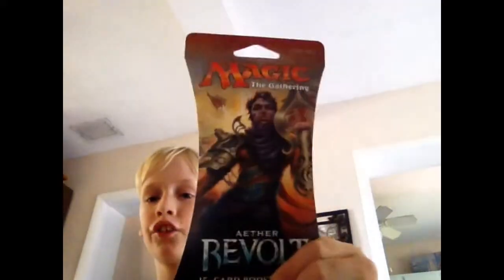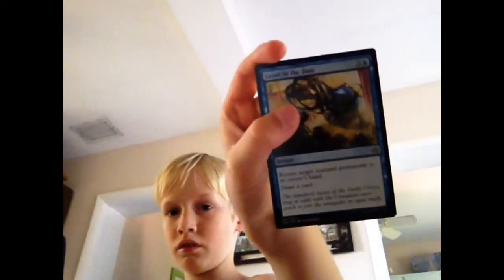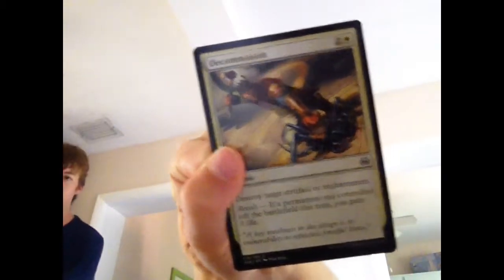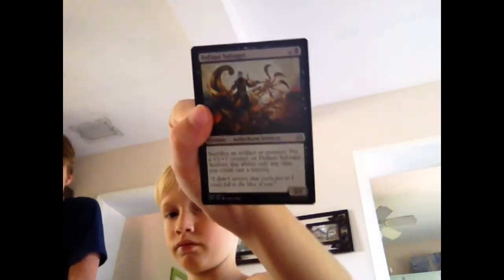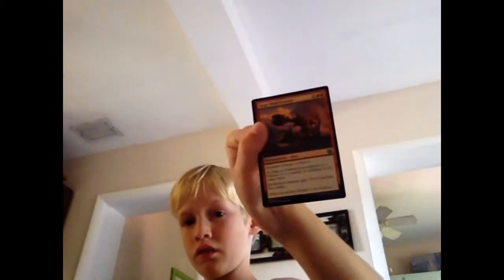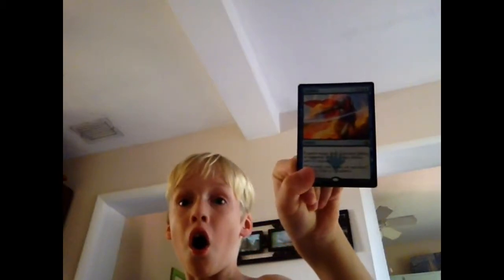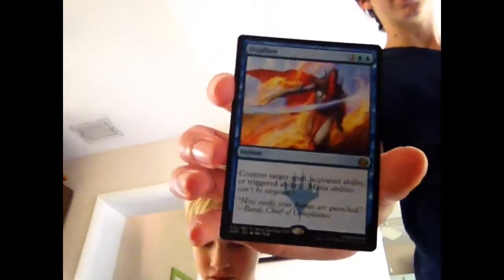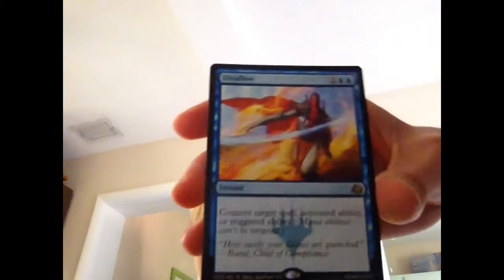Unboxing an Aether Revolt pack-magic the gathering